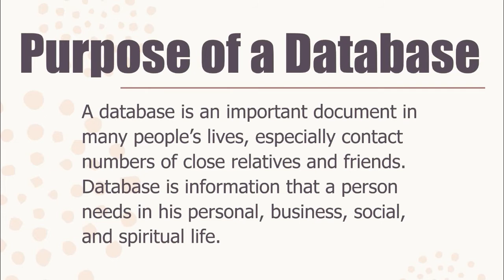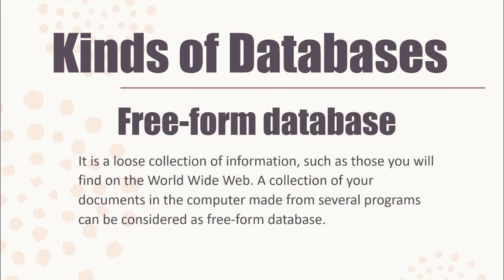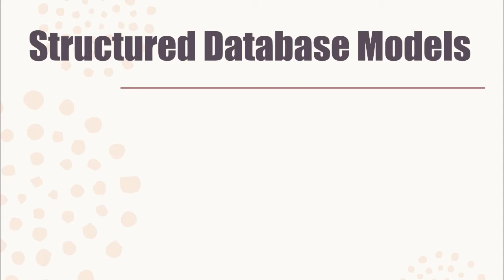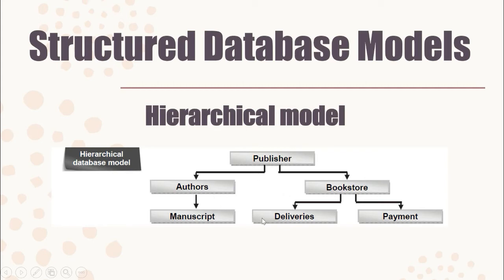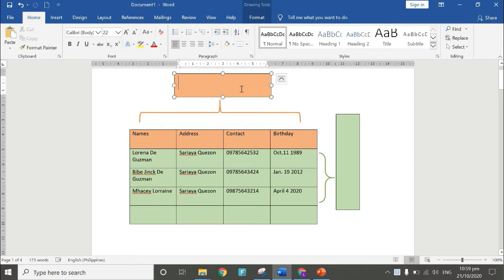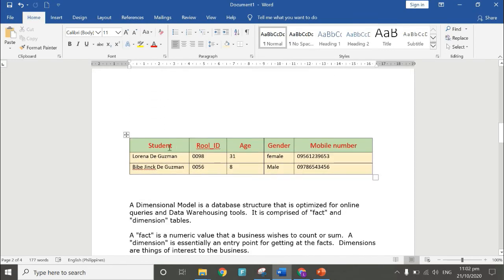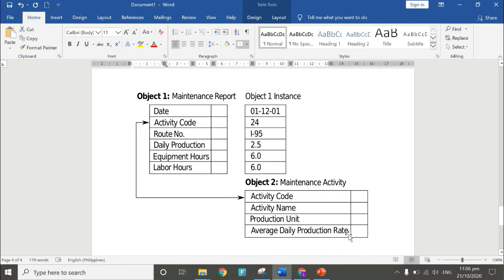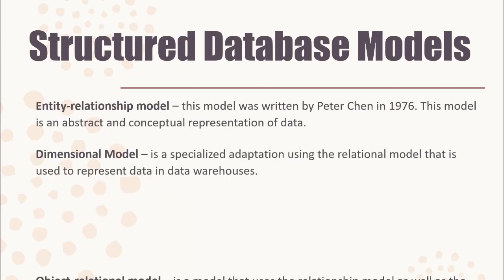Introduction to Databases BY MS. LORENA DE GUZMAN